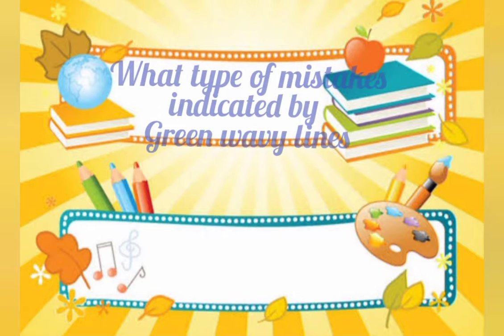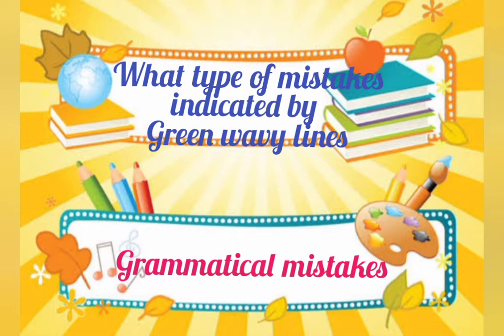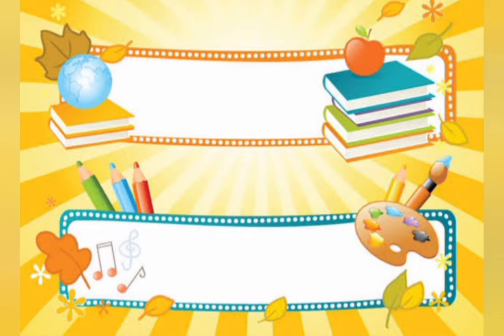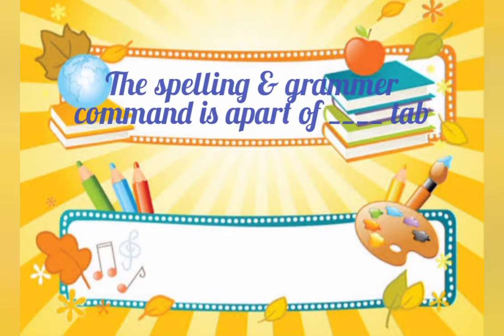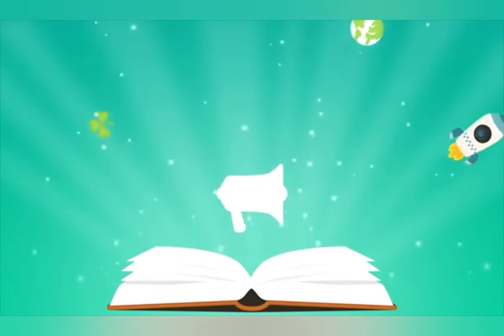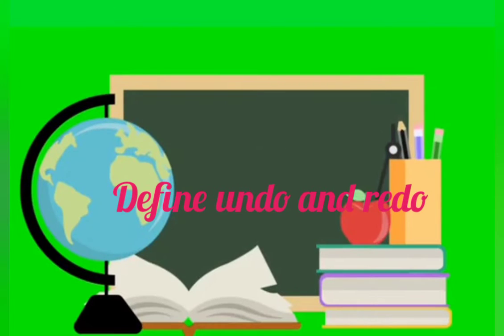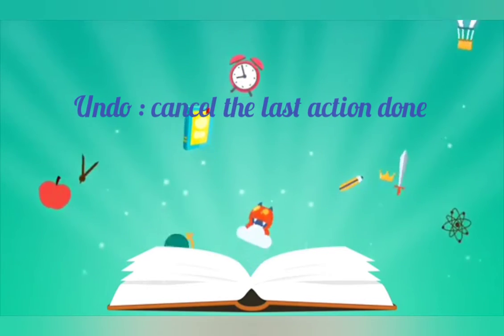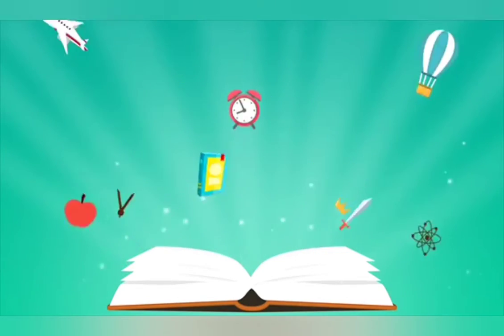2. Grade IV CMP/ qns / Oct 6